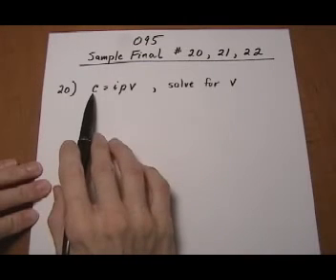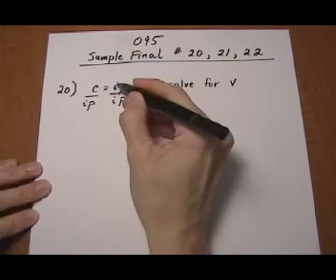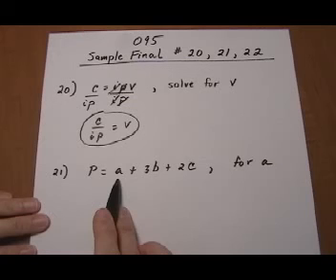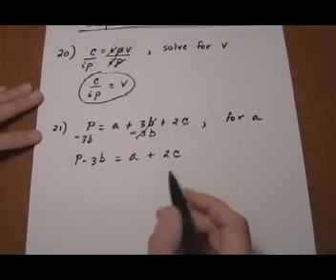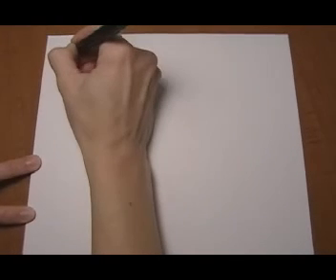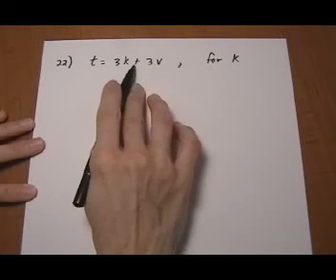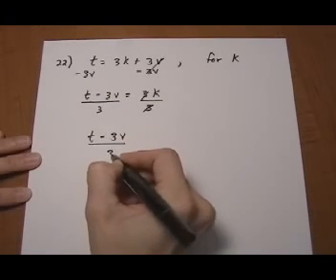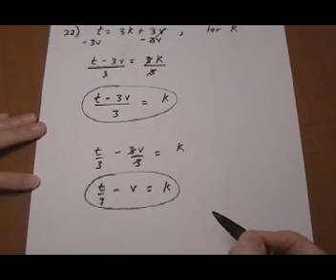solve formulas for given variables